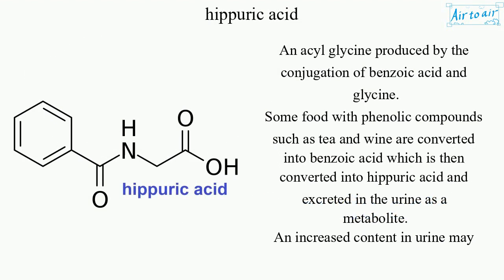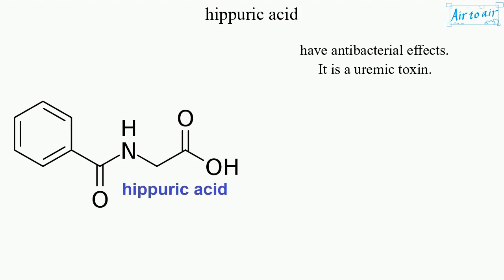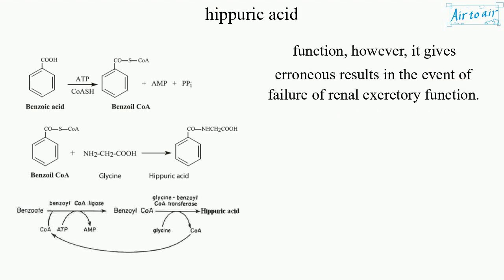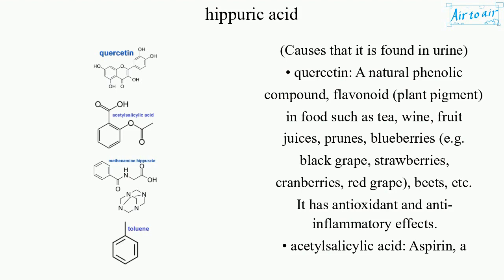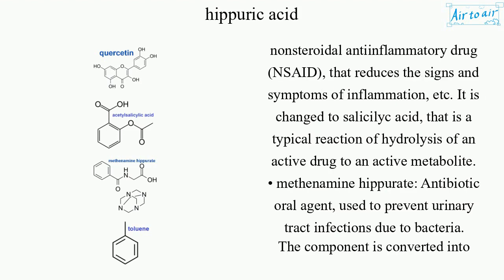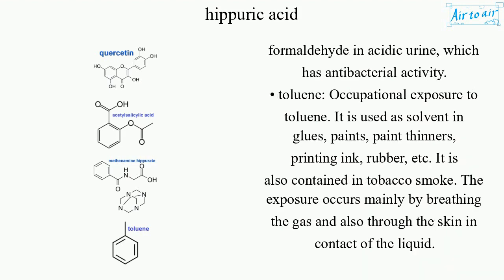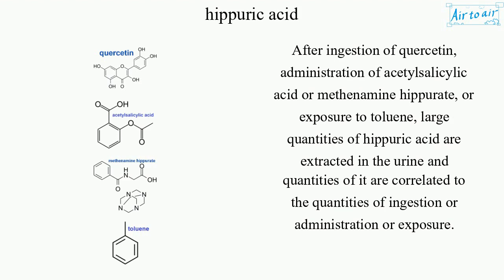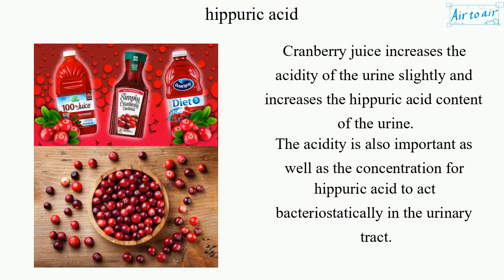hippuric acid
An acyl glycine produced by the conjugation of benzoic acid and glycine.
Some food with phenolic compounds such as tea and wine are converted into benzoic acid which is then converted into hippuric acid and excreted in the urine as a metabolite.
An increased content in urine may have antibacterial effects.
It is a uremic toxin.

The biosynthesis of hippuric acid takes place almost entirely in the liver, using both ATP and CoA. It is normally present in urine as a metabolite of dietary components.
Therefore, the analysis of hippuric acid in urine provides an diet and liver diagnostic test (hippuric acid test). It is a useful index of liver function, however, it gives erroneous results in the event of failure of renal excretory function.

(Causes that it is found in urine)
• quercetin: A natural phenolic compound, flavonoid (plant pigment) in food such as tea, wine, fruit juices, prunes, blueberries (e.g. black grape, strawberries, cranberries, red grape), beets, etc. It has antioxidant and anti-inflammatory effects.
• acetylsalicylic acid: Aspirin, a nonsteroidal antiinflammatory drug (NSAID), that reduces the signs and symptoms of inflammation, etc. It is changed to salicilyc acid, that is a typical reaction of hydrolysis of an active drug to an active metabolite.
• methenamine hippurate: Antibiotic oral agent, used to prevent urinary tract infections due to bacteria. The component is converted into formaldehyde in acidic urine, which has antibacterial activity.
• toluene: Occupational exposure to toluene. It is used as solvent in glues, paints, paint thinners, printing ink, rubber, etc. It is also contained in tobacco smoke. The exposure occurs mainly by breathing the gas and also through the skin in contact of the liquid.
After ingestion of quercetin, administration of acetylsalicylic acid or methenamine hippurate, or exposure to toluene, large quantities of hippuric acid are extracted in the urine and quantities of it are correlated to the quantities of ingestion or administration or exposure.

Cranberry juice increases the acidity of the urine slightly and increases the hippuric acid content of the urine.
The acidity is also important as well as the concentration for hippuric acid to act bacteriostatically in the urinary tract.